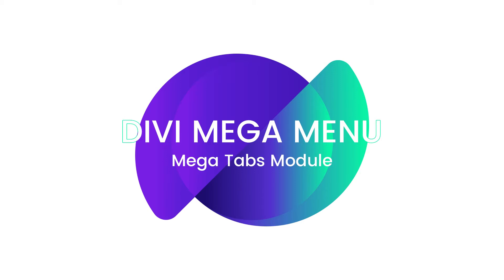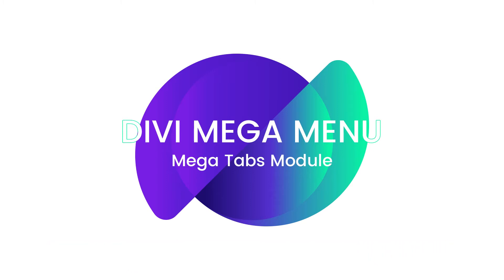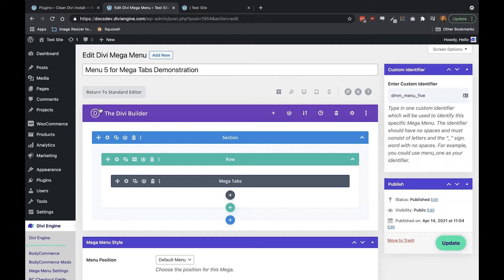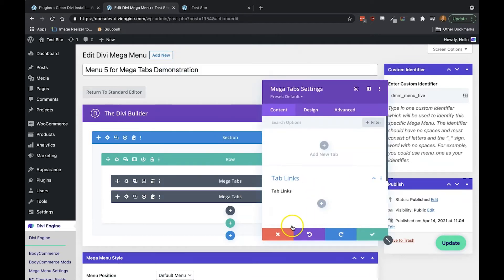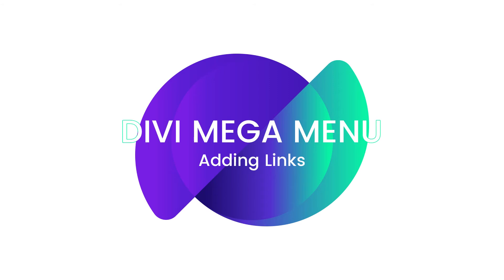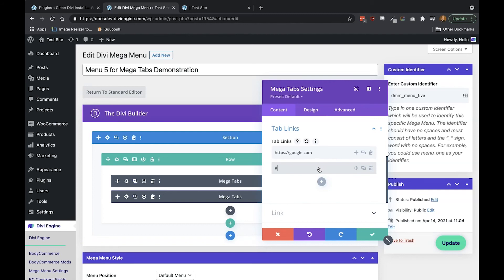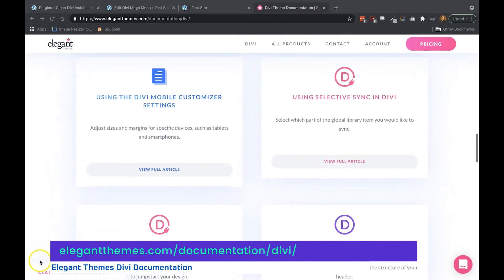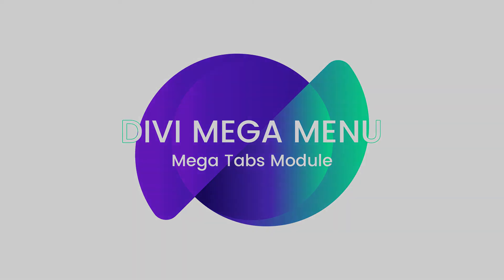Divi Mega Menu - Mega Tabs Module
In this video, we show you how to use the Vertical Tabs module in Divi Mega Menu. This module is an asset to any project because it gives you a unique way to present relevant link information on hover.